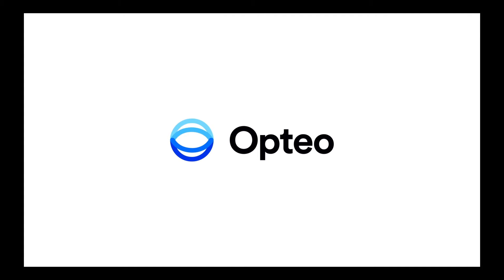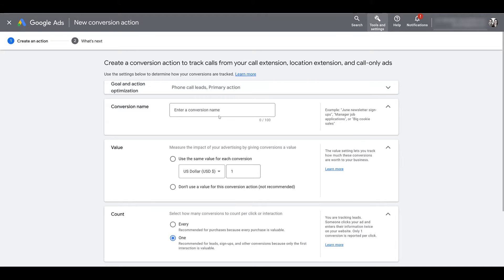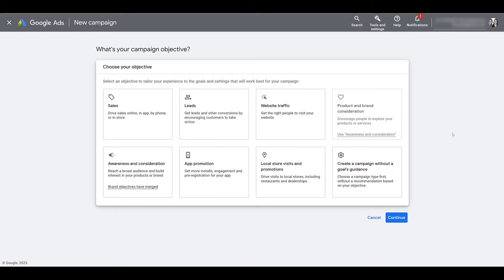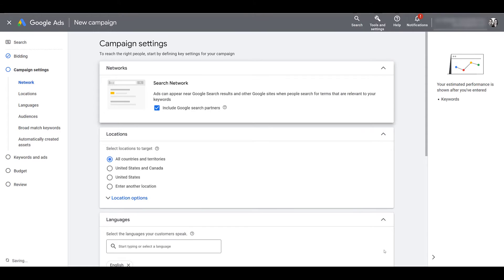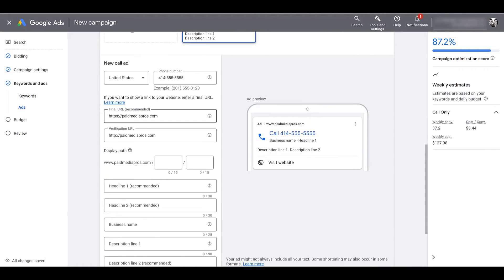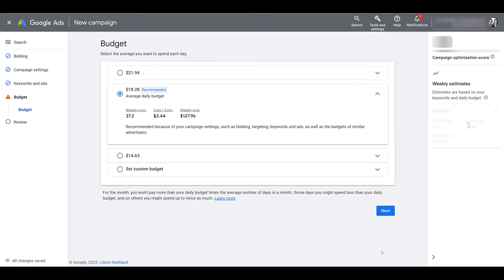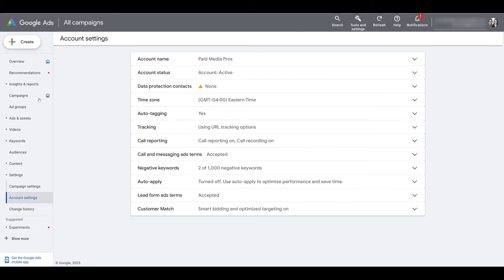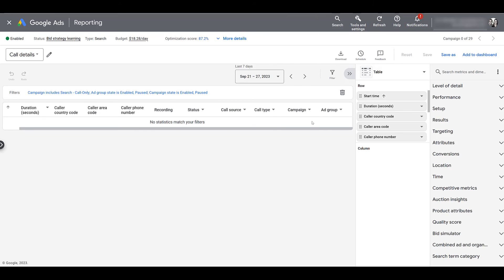Google Ads Call Campaigns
Google does offer some options here so you don't have to make this a pure "call-only" campaign. Advertisers will have the options to add URLs, headlines, and descriptions to test out a variety of different options, but still have calls be the main focus. This video will cover call conversion tracking in Google Ads, how to set up a call campaign, and how to gain deeper insights into the value of these calls with Google's call reporting.

1:20 - Setting Up Call Conversion Tracking in Google Ads
3:35 - Creating a Call Campaign from Scratch
4:51 - Overview of Campaign Settings for Call Campaigns
6:01 - Creating Your Keywords and Ads for Call Campaigns on Google
8:40 - Customizing Columns for Call Campaigns
9:16 - How to Activate Call Reporting in Google Ads
10:31 - What Can You Find in Detailed Call Reports